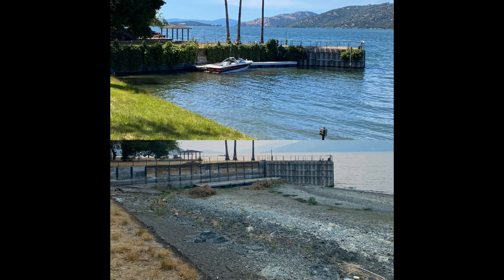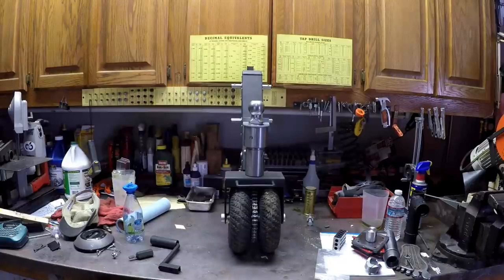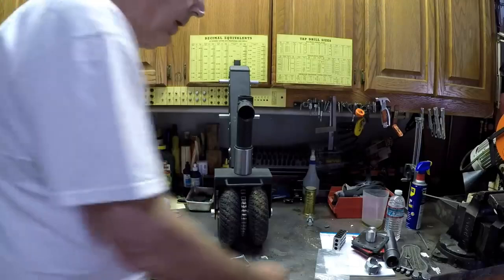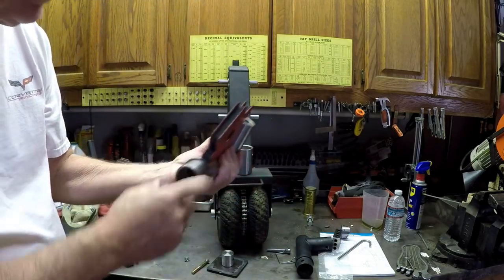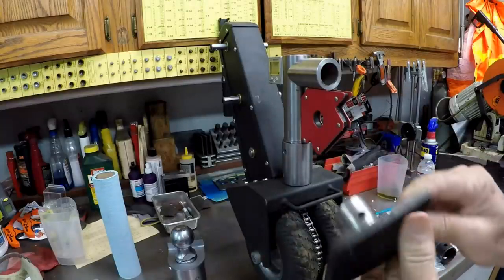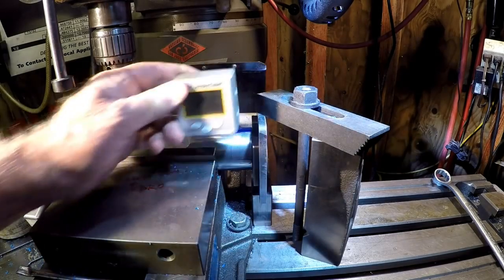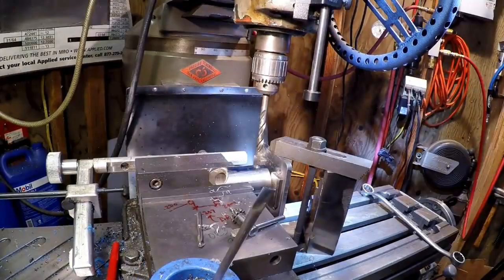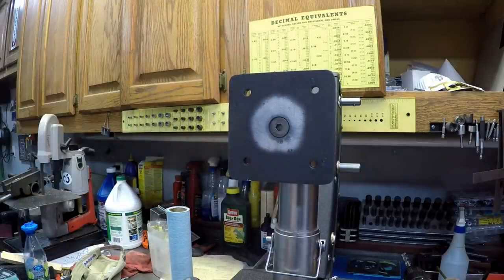Trailer Valet XL (mount modifications)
This video is regarding the build/modifications of a mount for the use of my Trailer Valet on my 5000lb boat and trailer...serious weight, don't make the mistakes I made...